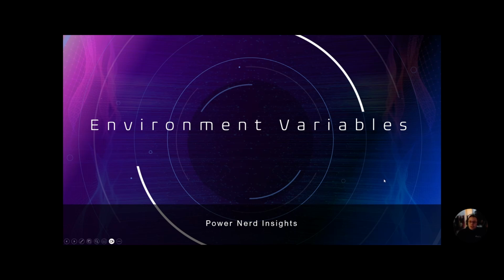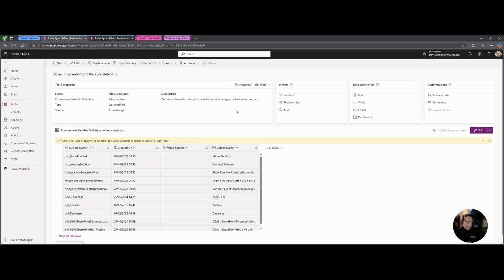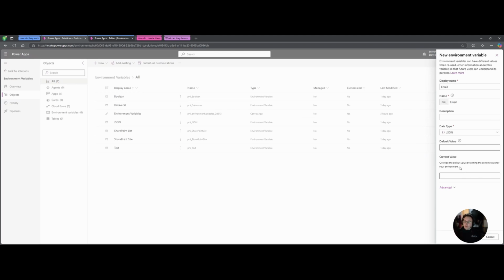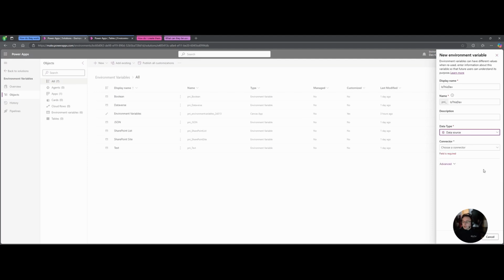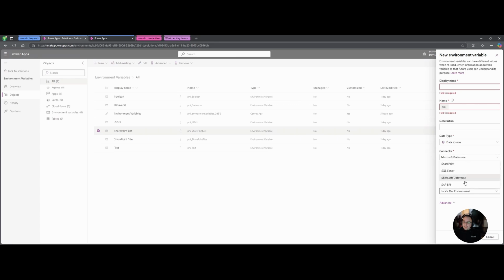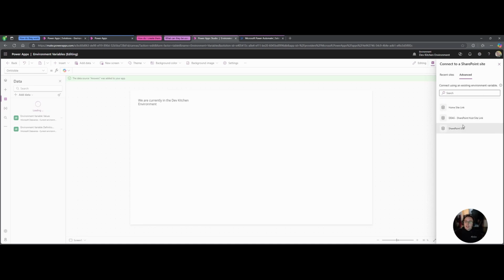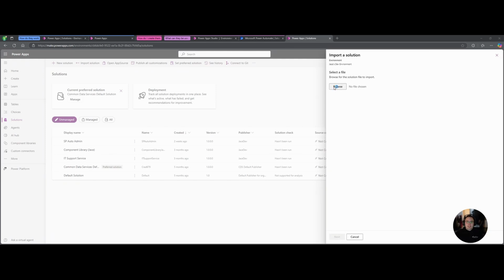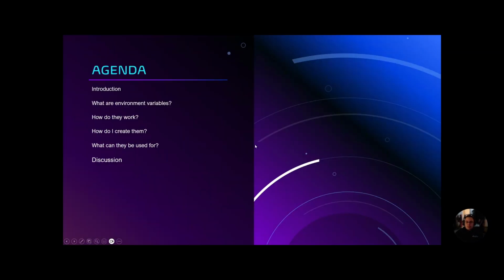Power Platform Environment Variables - The key to ALM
Every Friday I host a learning session in The Power Apps Challenge discord server. This session dug into Environment variables in solutions. We went through each type of environment variable and how it might be used and also discussed how they can be exceptionally useful for application lifecycle management.